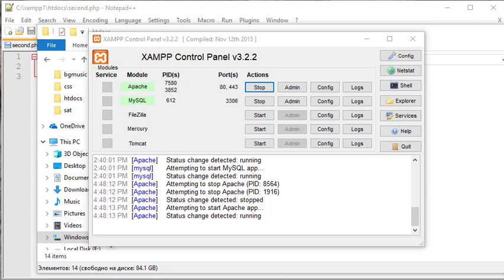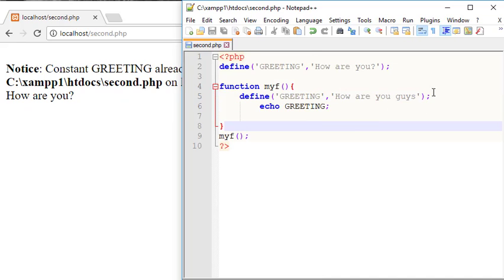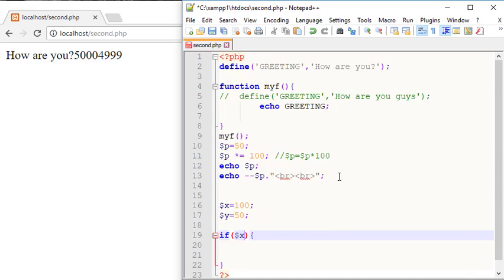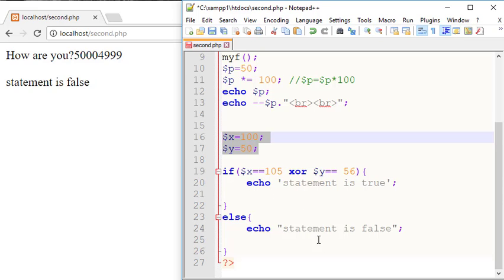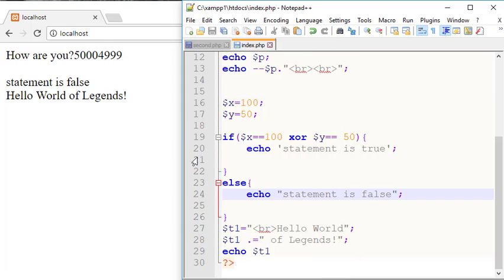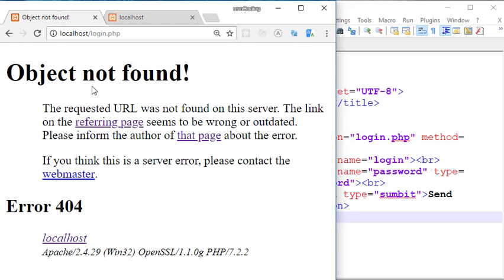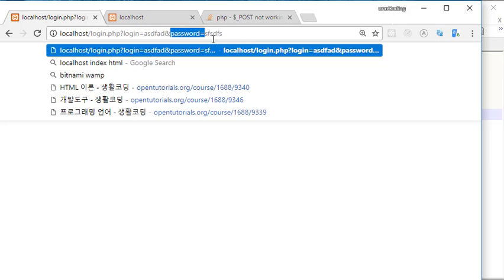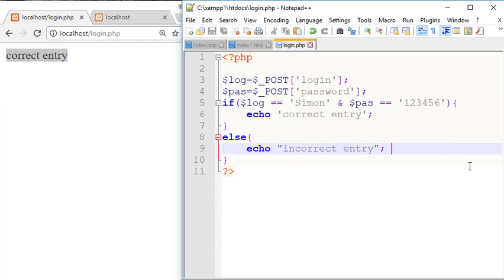PHP - Constants, Get and Post methods